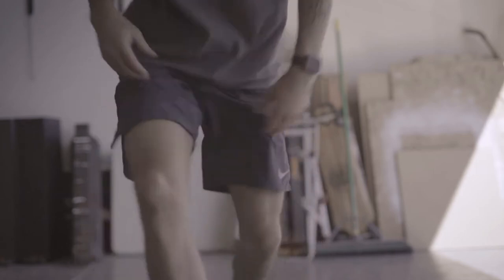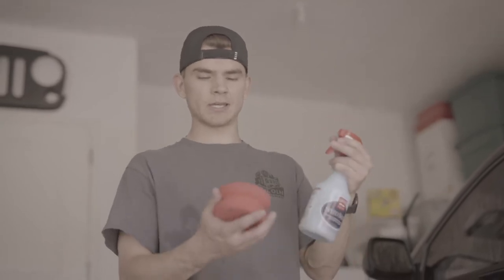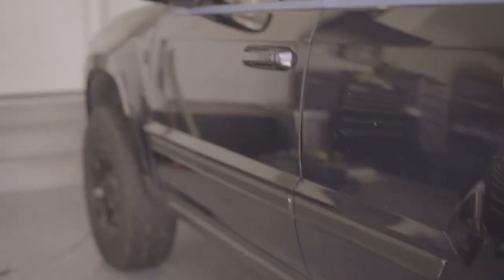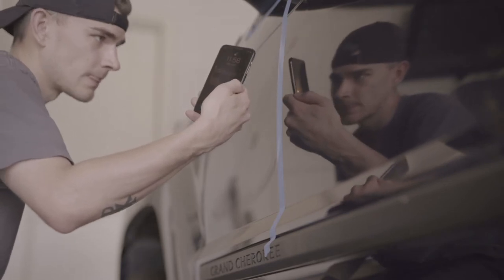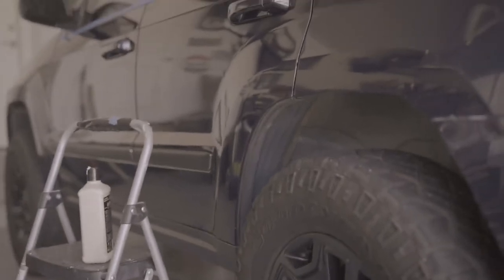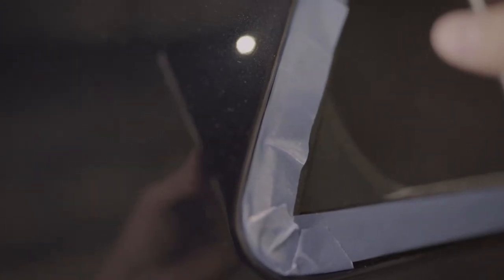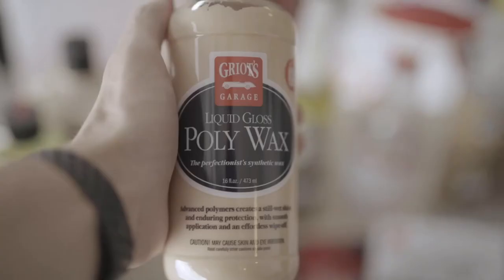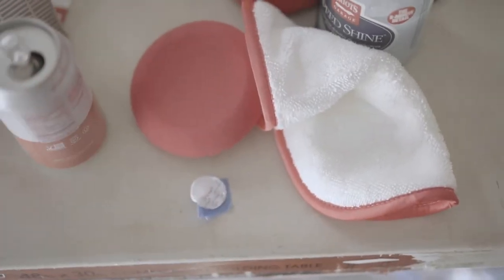A Beginner's Car Detail | 2005 Jeep Grand Cherokee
I have literally NO experience in car detailing besides being OCD about making every blemish go away.

Watch me figure out things that most of you already know, but hey. Gotta start somewhere.

Let me know if you guys liked this video! Comment on what I could do better next time!